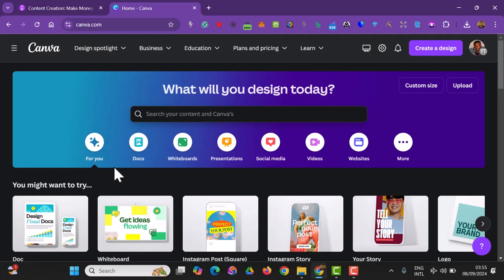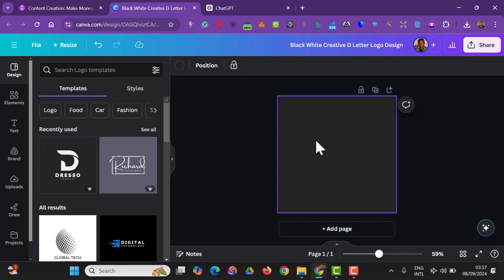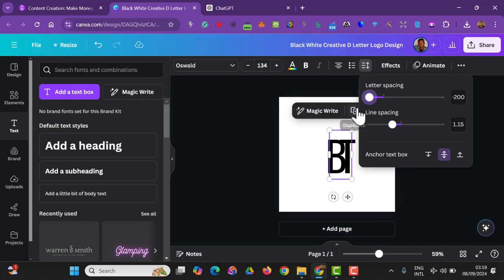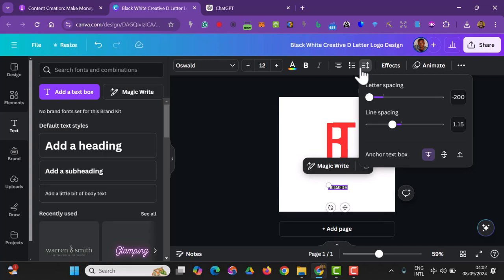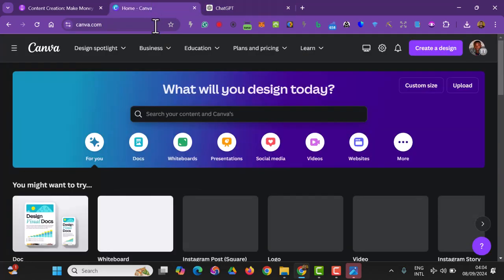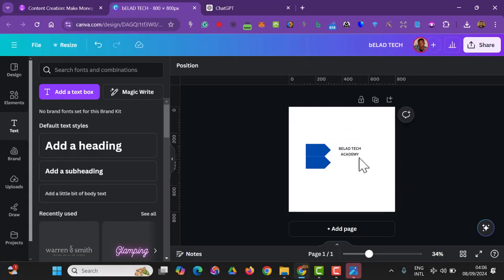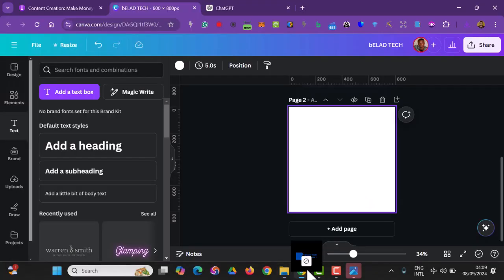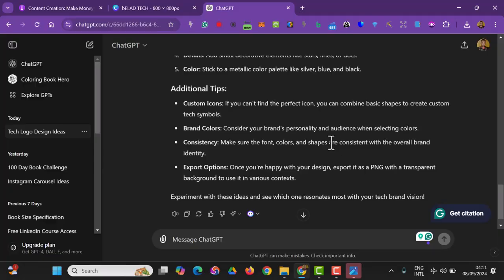Canva Logo Design: STOP Looking Like an Amateur (PRO Guide)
Let's be real: your brand is being judged. This is the definitive PRO Guide on How to Design Logos with Canva, and this is how you (STOP Looking Like an Amateur). If you're tired of your logo looking like a default template, this is the only tutorial you need.

This isn't just a "how-to" video; it's a design strategy. This video is your complete guide to Canva Logo Design that actually looks professional. We'll show you why 99% of Canva logos fail.